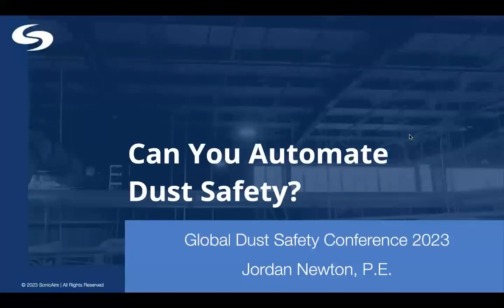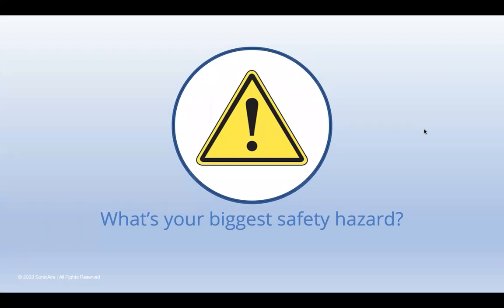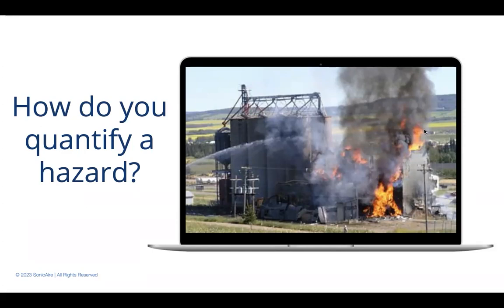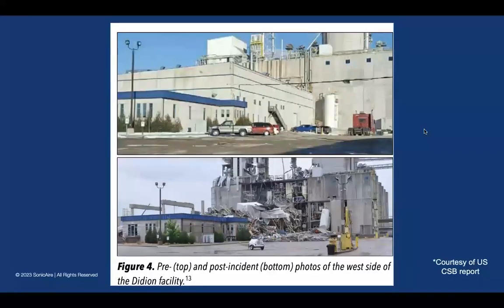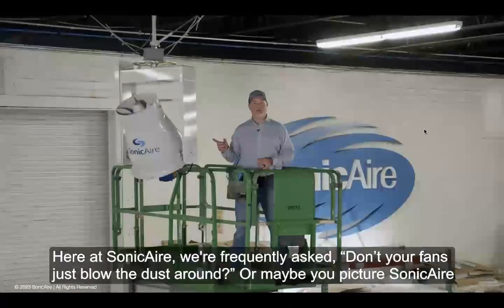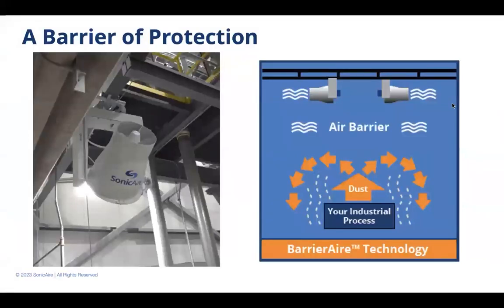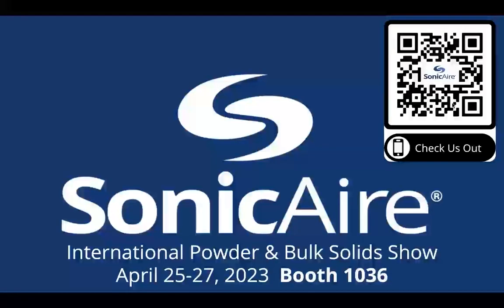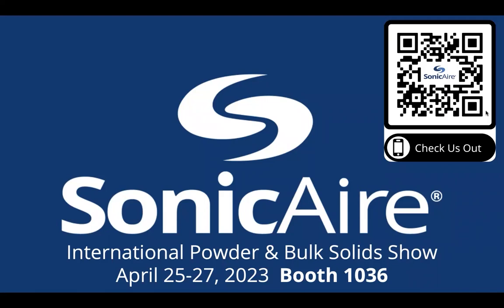Can You Automate Dust Safety?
Check out SonicAire's very own Jordan Newton as he presents at the Global Dust Safety Conference (2023) and talks with Chris Cloney about automating dust safety.